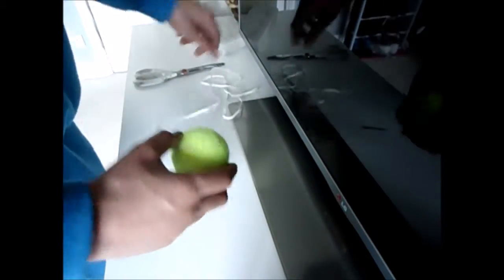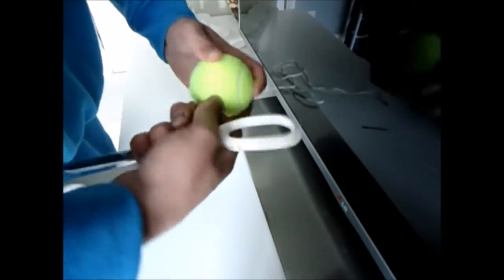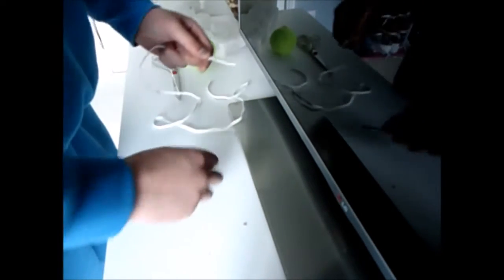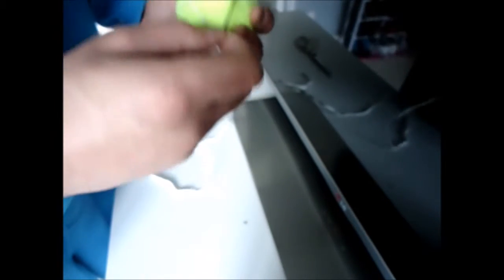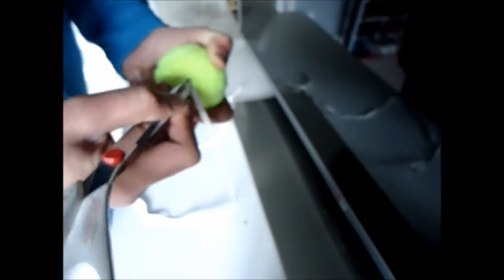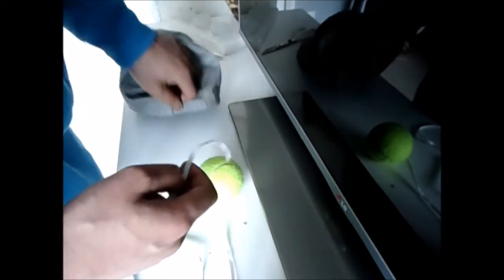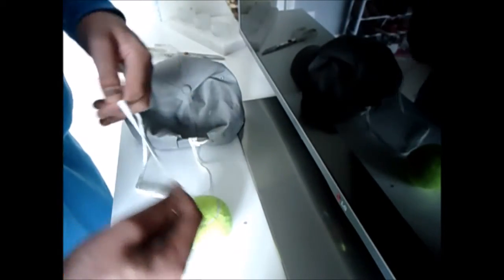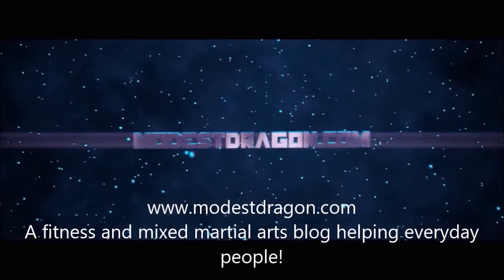Improve Punch Precision- How to Make a Tennis Ball Boxing Cap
Modest Dragon-  Is A Fitness and Martial Arts Blog Helping Everyday People, Burn Fat, Build Muscle and Learn Effective Mixed Martial Arts Techniques.